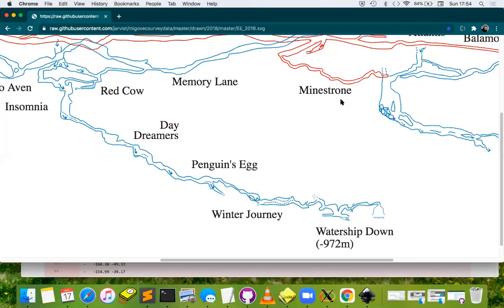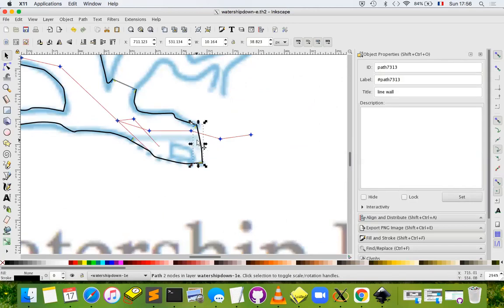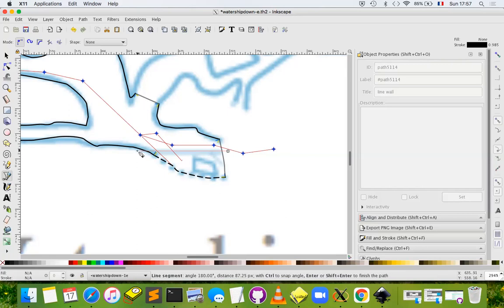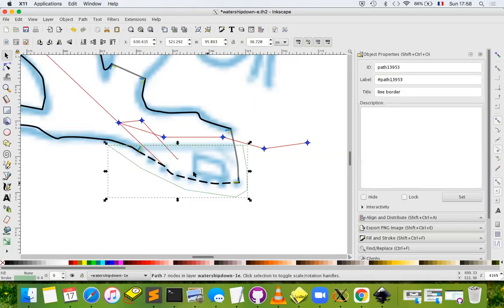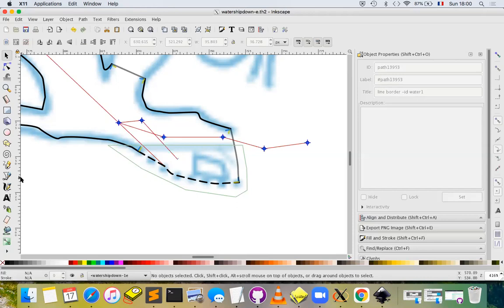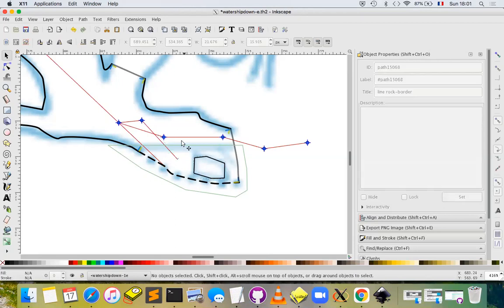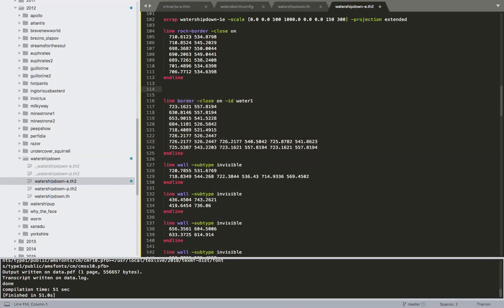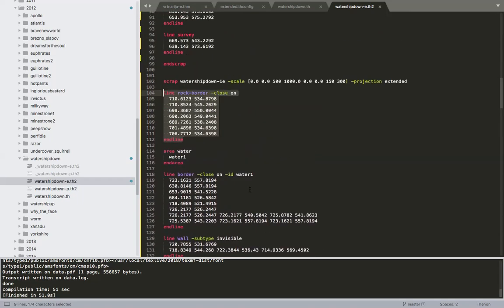Therion Tutorials 1.3 Borders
In this tutorial, we continue the drawing of Watership Down and  learn how to draw simple rock and area borders, using a combination of Therion and Inkscape.

Part 1 of the tutorials focuses on the basics of line drawing in Therion.

To get set up with Therion and Inkscape, follow the instructions on the Readme of the following GitHub repository.

Data provided courtesy of ICCC and JSPDT.